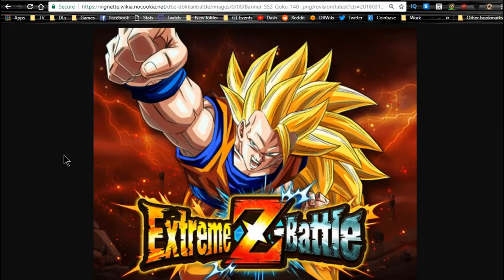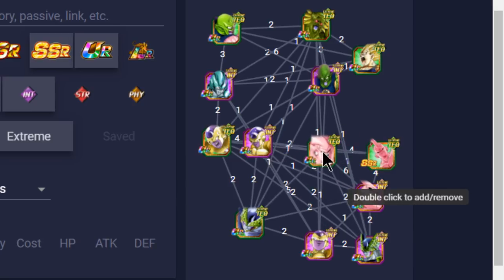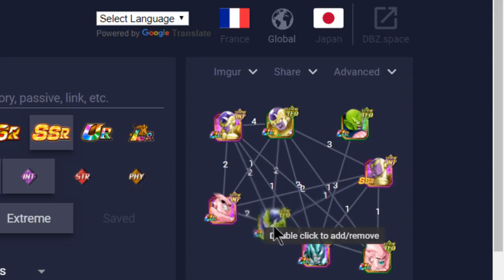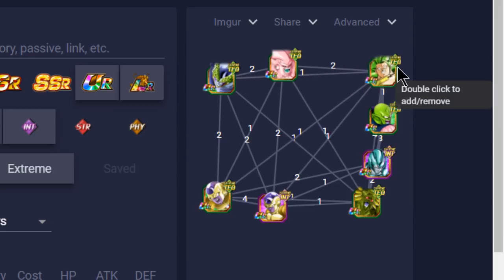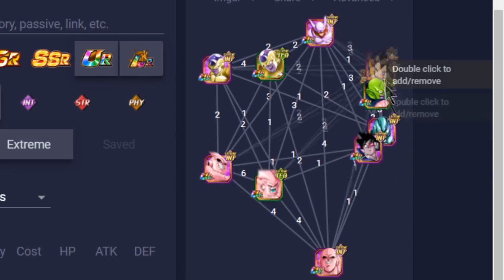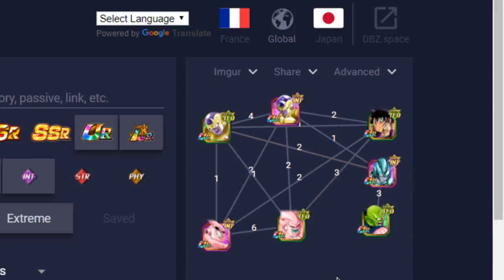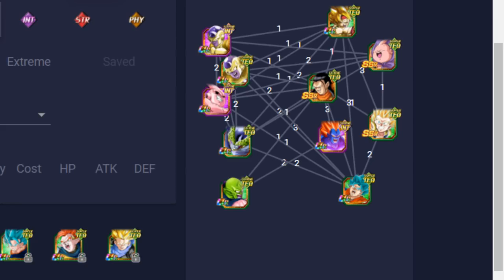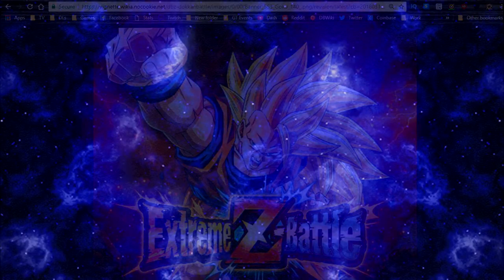SSJ3 Goku EZA Team Building Guide! || DBZ Dokkan Battle